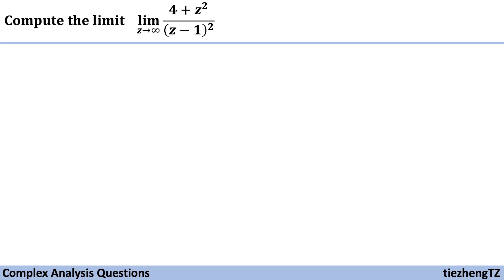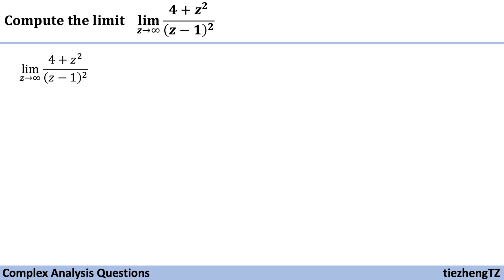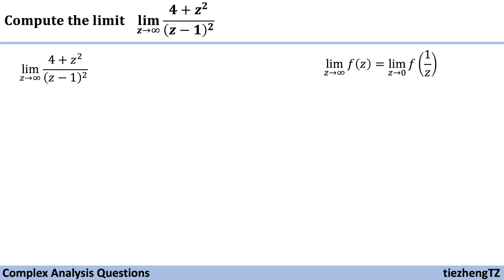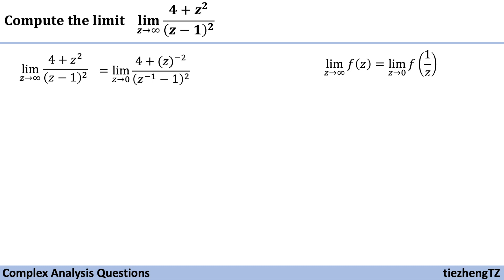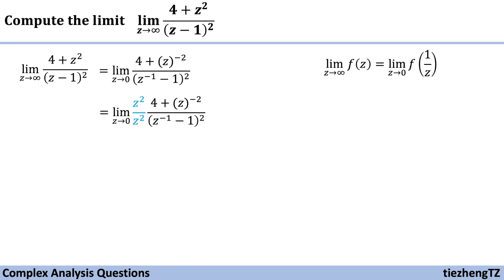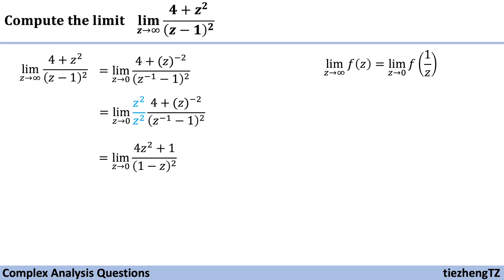[Complex Analysis] Compute the Limit (4+z^2)/(z-1)^2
This short video introduces how to compute the limit (4+z^2)/(z-1)^2.